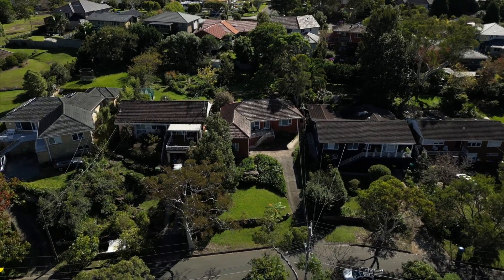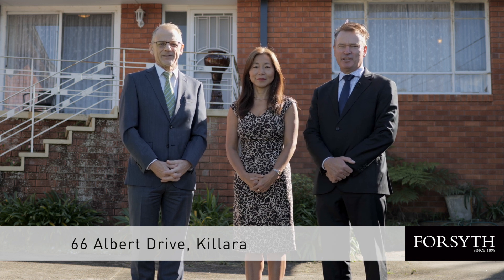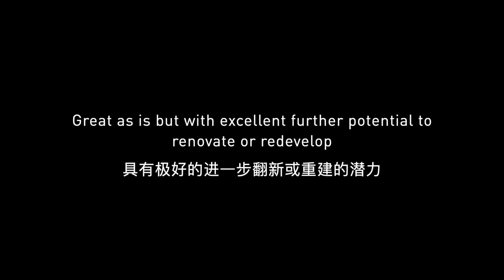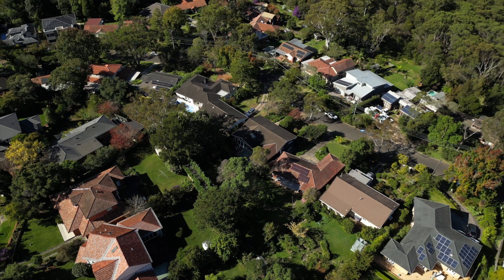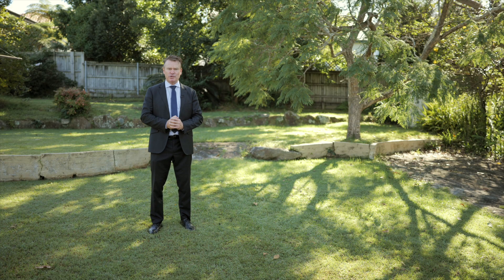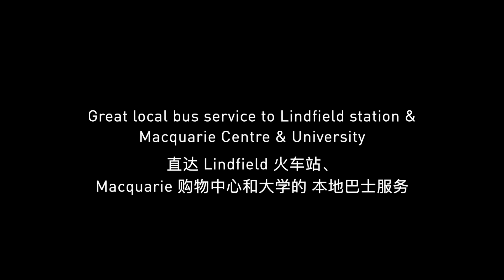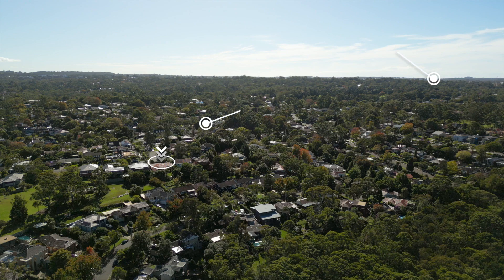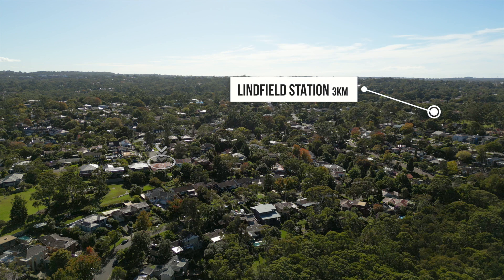FORSYTH // 66 Albert Drive, Killara